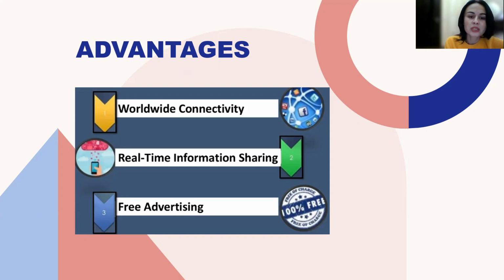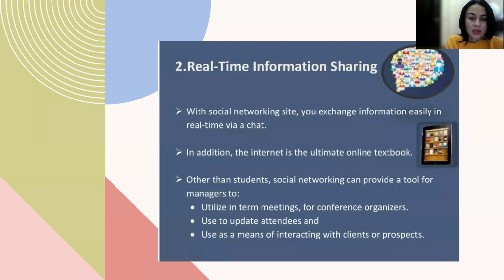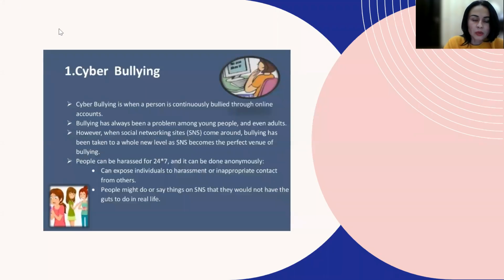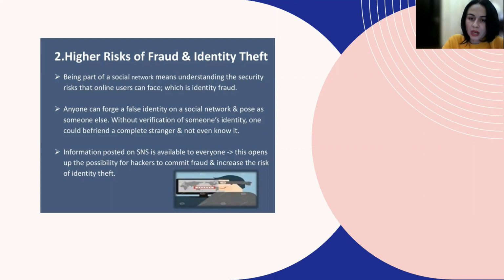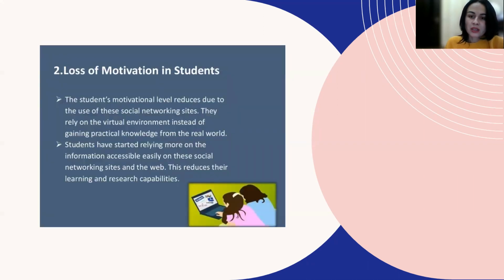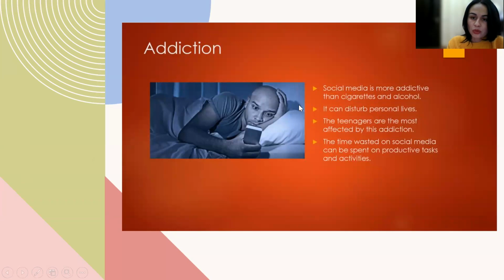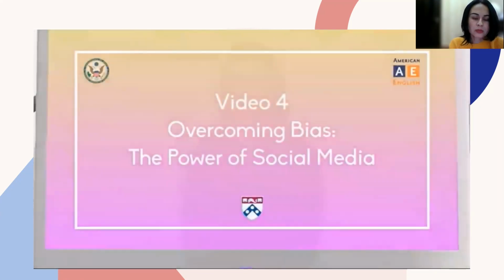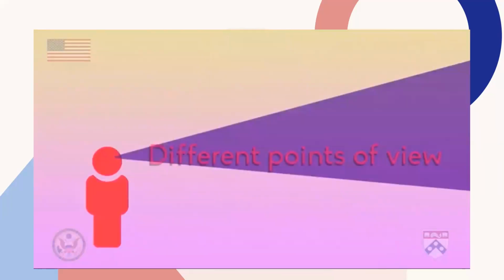Media Literacy - Week 4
To surf or not to surf the social networks - pros and cons of social networking